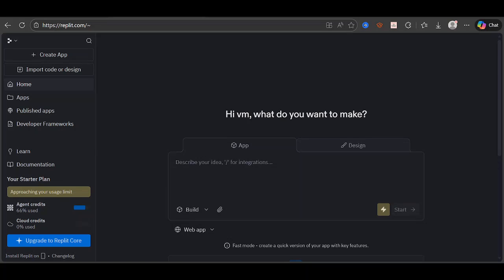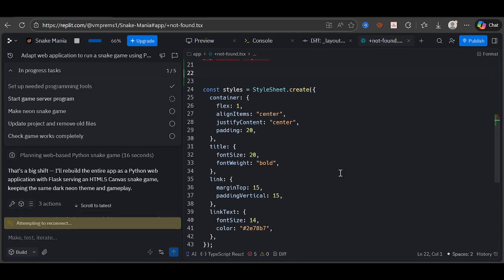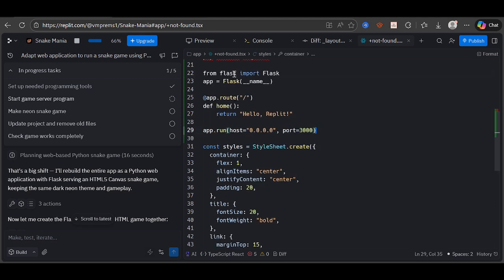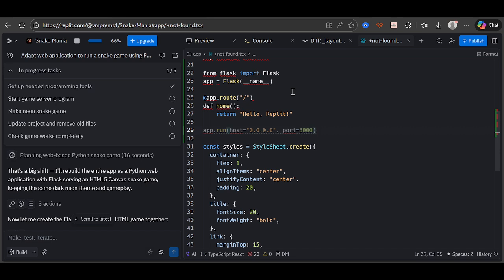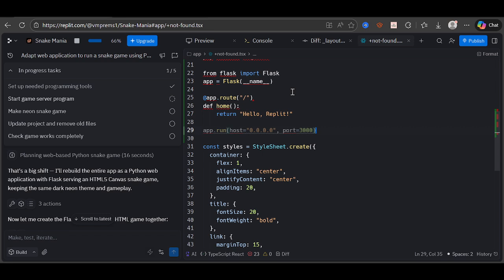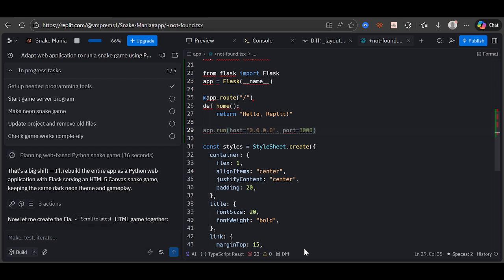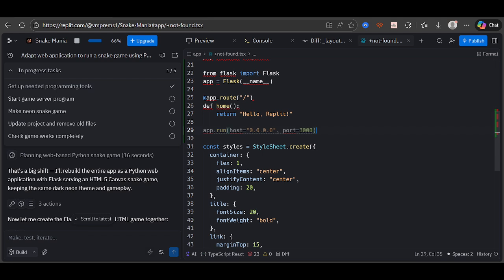How to Fix the Error Start a Server on Replit to See the Hosted Output (Replit Tutorial)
Are you struggling to start a server on Replit and visualize your hosted output? In this comprehensive tutorial, we dive deep into common issues users face when trying to run their projects. We provide step-by-step guidance to resolve the error, ensuring you can effectively use Replit for your coding needs.

By watching this video, you will gain valuable insights into troubleshooting server issues on Replit. Enhance your coding skills and streamline your workflow. Watch till the end to master this essential skill!